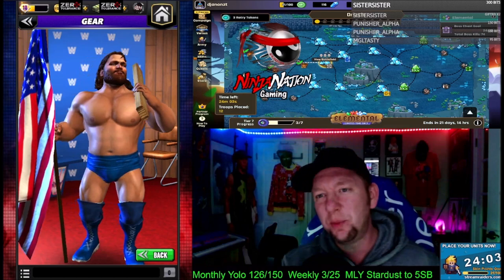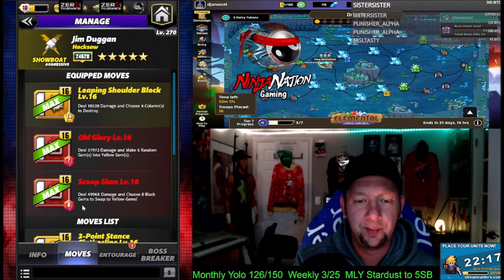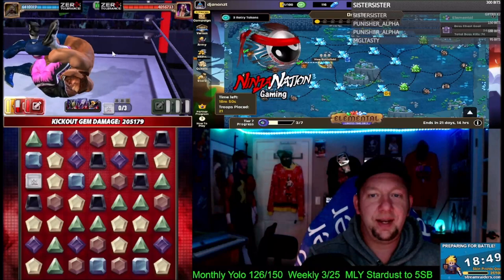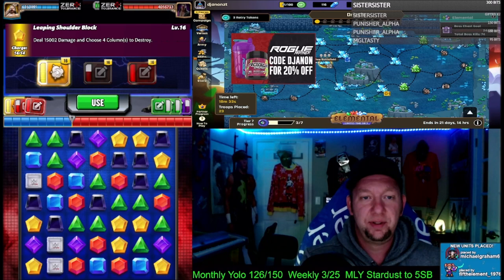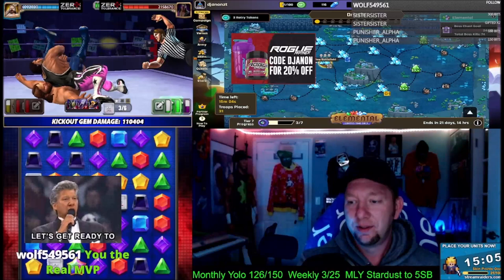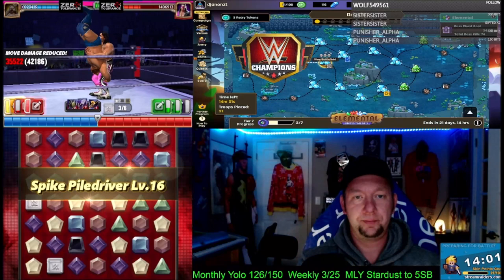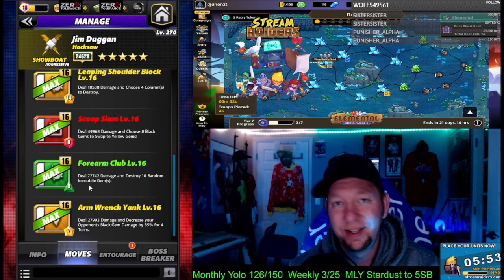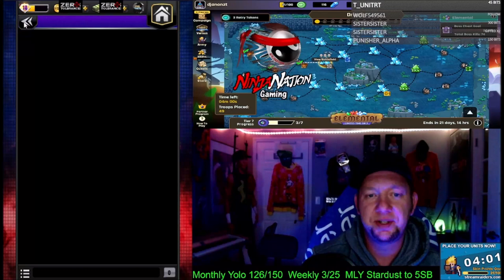5 Star Gold Character Gameplay-Jim Duggan-Hacksaw-WWE Champions